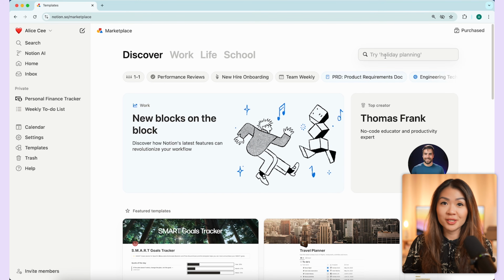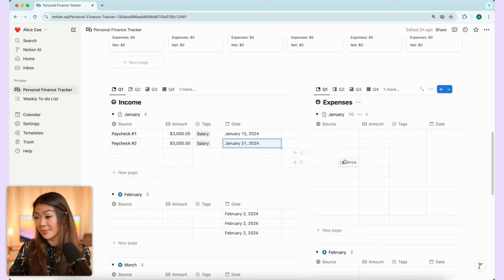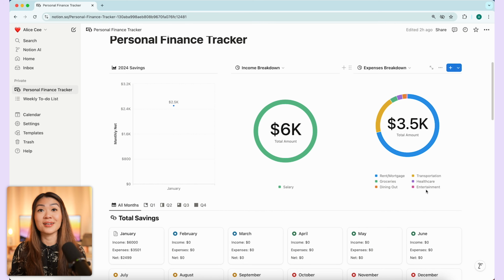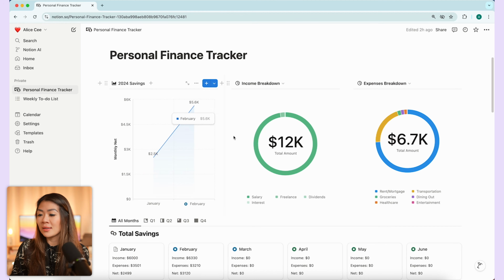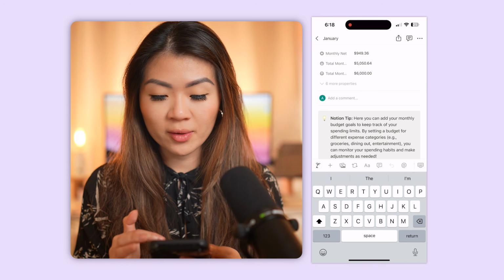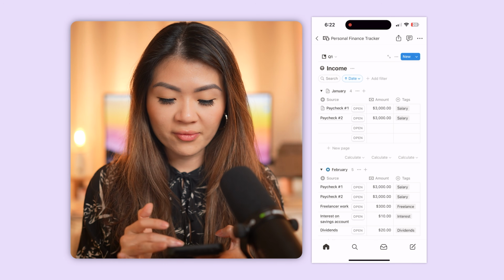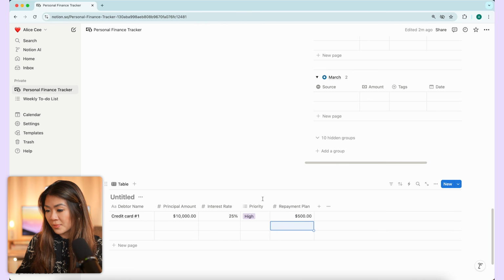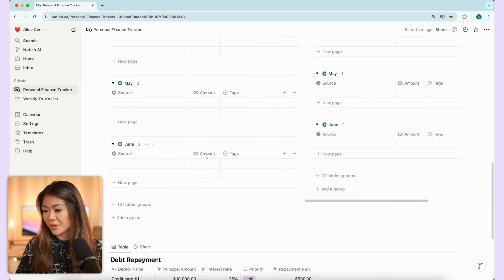Manage Your Finances With Notion AI in 2025 (Step By Step Tutorial)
I have been using Notion for the last 3 years and it has been an ESSENTIAL tool for me in my business. Notion recently released their AI which is supported by GPT and Claude. Had a great time building up a personal finance tracker and use the AI features as well. For personal finance, you can use Notion AI to upload invoices, receipts, statements and it can summarize it into data tables for you. In this video I also show you how to build a debt tracker manually because I know many of the budgeting templates available in their portal don't have them.

TIMESTAMPS
01:31 - Budgeting Templates
02:58 - Entering Income
04:17 - Entering Expenses
08:32 - Using AI to upload an invoice
09:34 - Notion AI Prompts
11:13 - Using Notion On Your Phone
15:03 - How To Build A Debt Tracker

FREE RESOURCES
How To Build A 6-Figure Coaching Business 💸